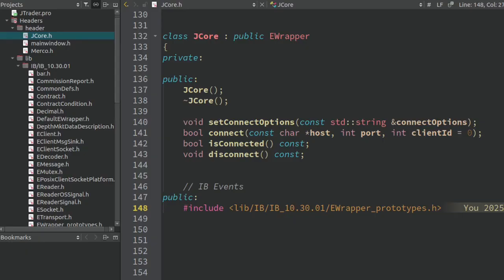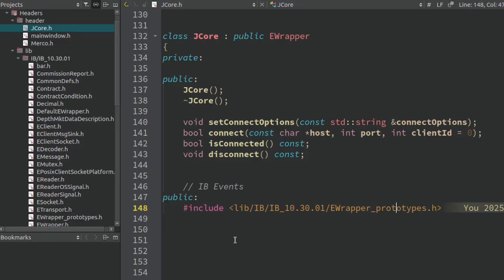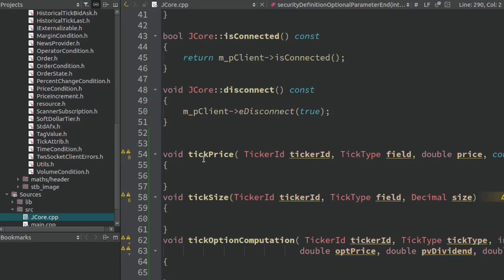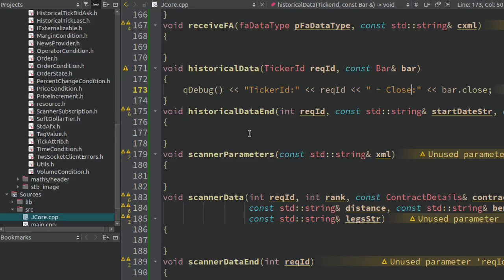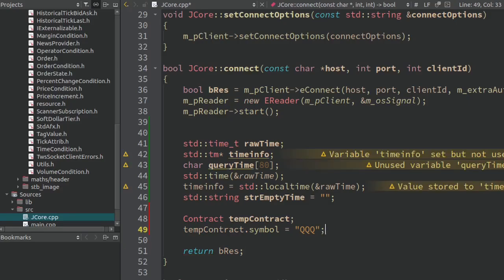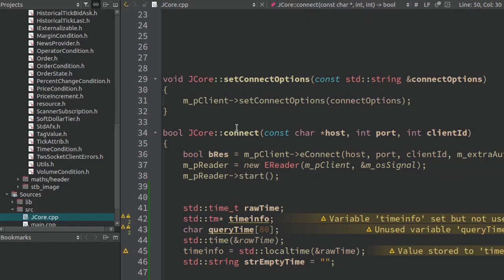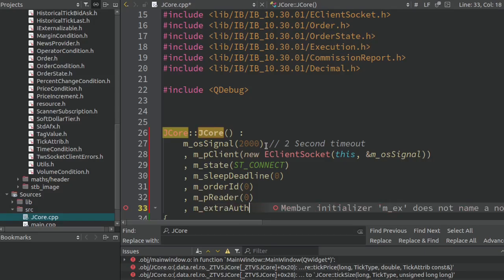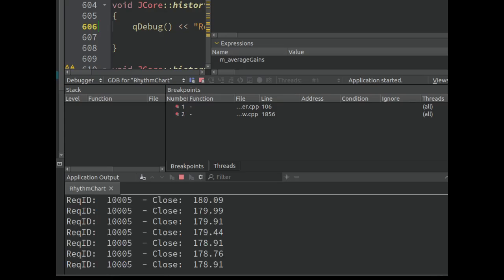The Essential Qt C++ Class for Interactive Brokers EWrapper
💻 C++ & Qt with Interactive Brokers: Mastering the IB API EWrapper Interface

Learn how to build powerful trading applications using C++ and the Qt framework by mastering the Interactive Brokers (IB) API's critical EWrapper interface!

This video dives deep into the IB API EWrapper class, which is the cornerstone for receiving all market data, execution reports, account updates, and error messages from the Interactive Brokers TWS or IB Gateway. If you're looking to create your own high-performance, cross-platform algorithmic trading or analysis tools, this is the essential starting point.

What You'll Learn in This C++ Qt Trading Tutorial:

    Understanding the EWrapper: We break down the purpose of this interface and how its virtual methods (tickPrice, orderStatus, historicalData, etc.) act as callback functions to process data streams from IB.

    Integrating with Qt: Discover how to effectively connect the asynchronous nature of the C++ IB API callbacks to Qt's signal/slot mechanism. This is crucial for safely updating your Qt GUI components (like charts, tables, and dashboards) with real-time trading data without blocking the main application thread.

    Key IB API Methods Explained: We'll examine the core methods you need to override for a functional application, including:

        tickPrice and tickSize: Handling real-time market data.

        orderStatus: Tracking the lifecycle of your orders and executions.

        historicalData: Requesting and processing historical price data.

        error: Essential for debugging and error handling.

    Best Practices for Trading Bots: See examples of how to implement the EWrapper methods in your C++ algorithmic trading bot for robust data handling and execution management.

🛠️ Tools & Technologies Covered:

    Language: C++ (C++17/C++20 standards)

    GUI Framework: Qt (Qt Widgets and Qt Creator IDE)

    API: Interactive Brokers (IB) C++ API

    Concept: EWrapper Interface / Callback Design Pattern

    Application: Algorithmic Trading, Custom Trading Terminal